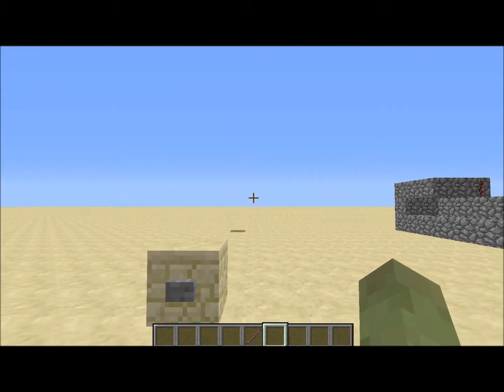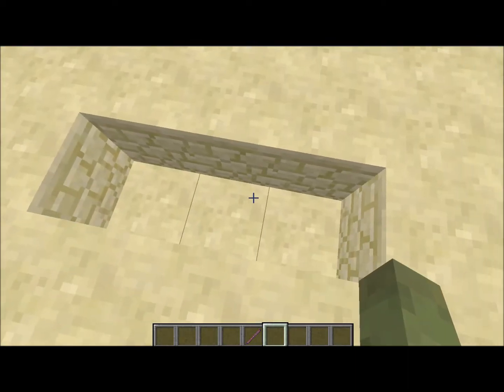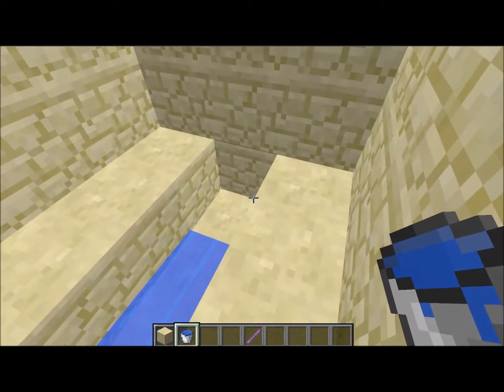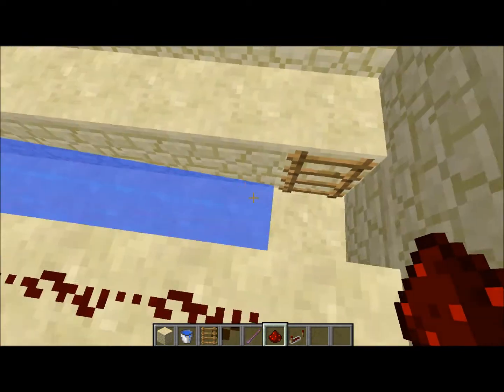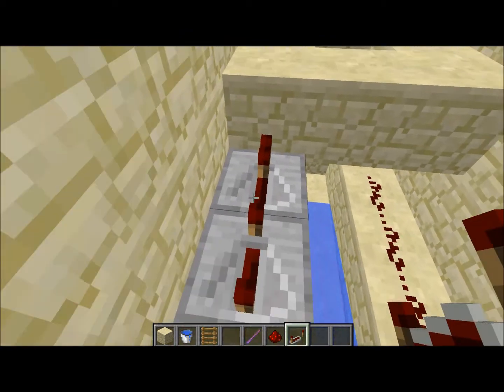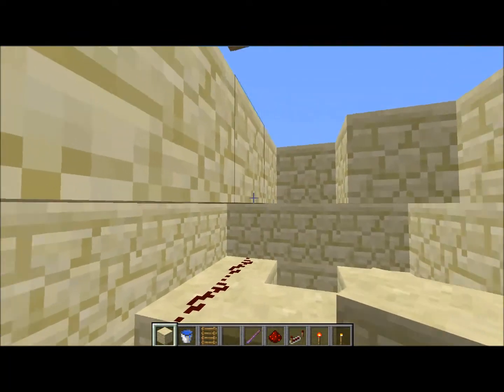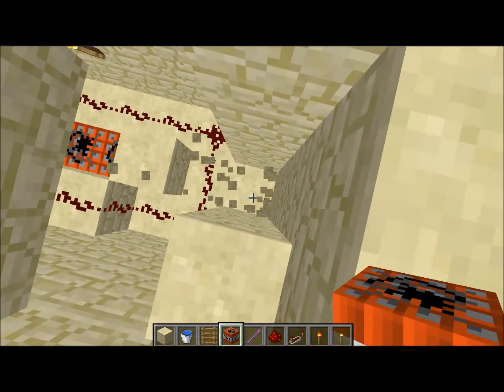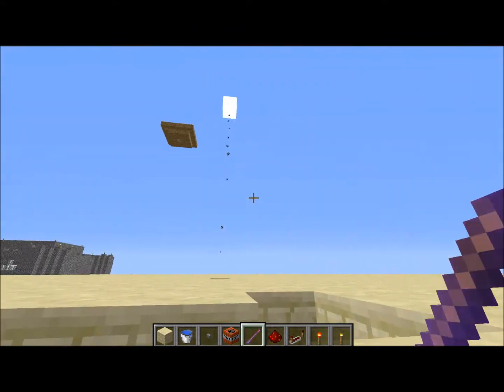How to Make Fireworks In Minecraft Without Mods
Music made by Grady. I will not link your channel Grady!